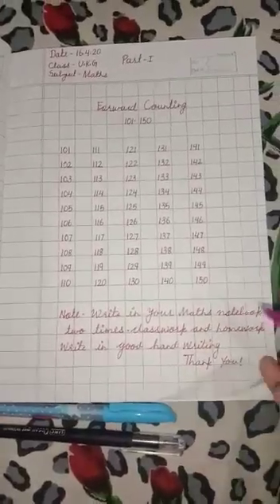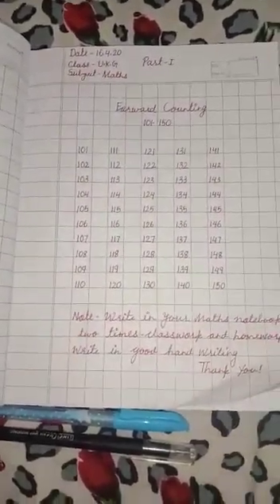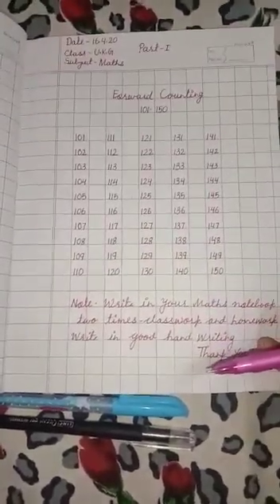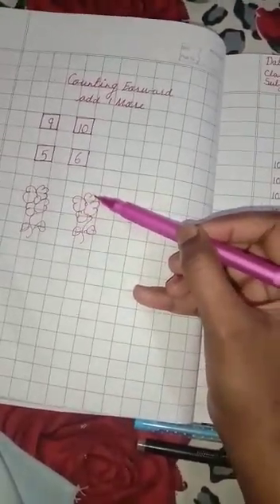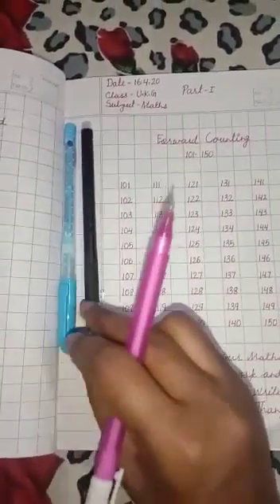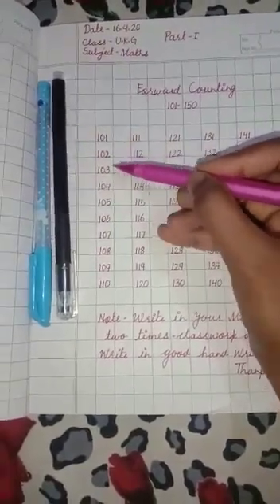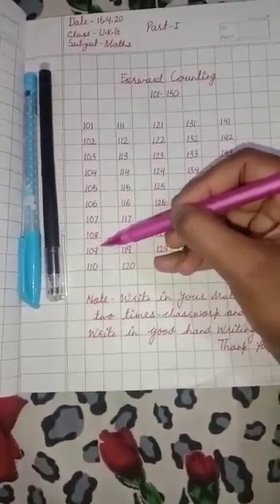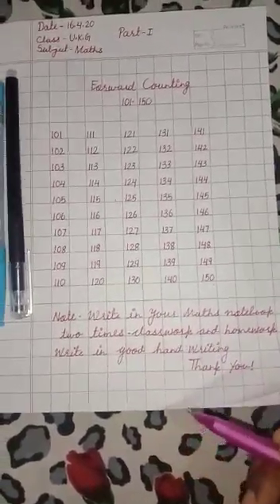Class UKG MATHS